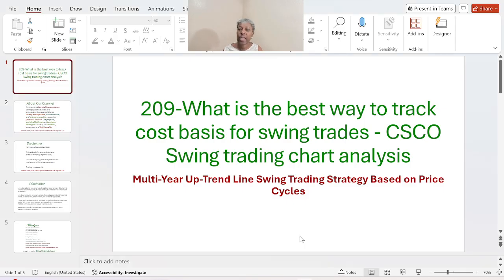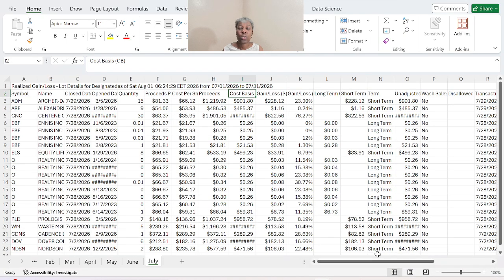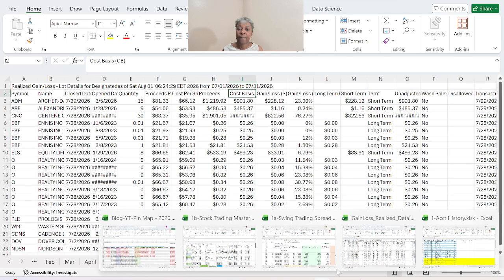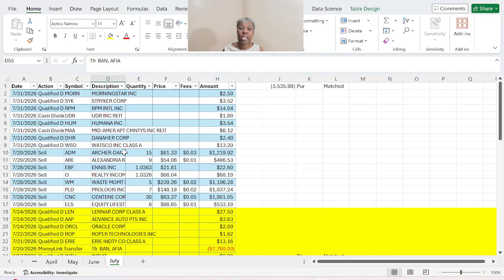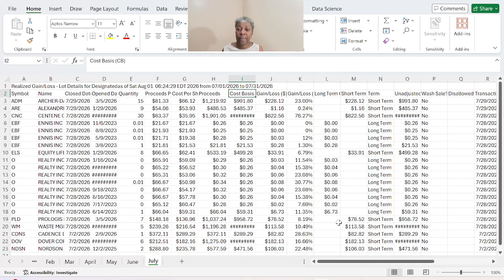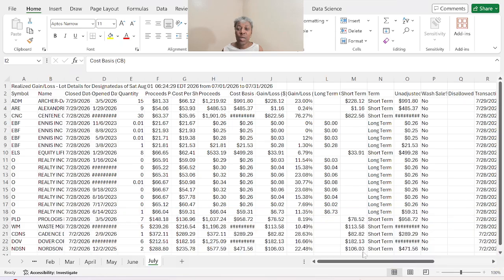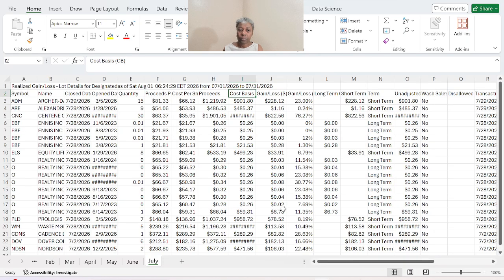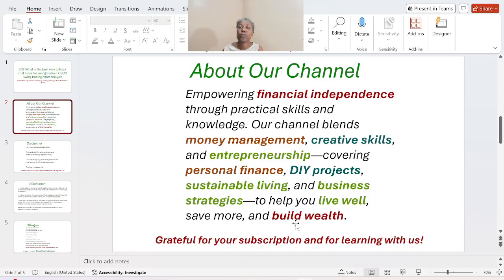209-What is the best way to track cost basis for swing trades - CSCO Swing trading chart analysis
CSCO Swing Trading Analysis for Beginners using a Multi-Year Up-Trend Line Swing Trading Strategy Based on Price Cycles (Aug 12, 2026) – Learn how to swing trade with price cycle tips and entry strategies. Perfect for beginners looking for practical swing trading tips and chart analysis.

**Video Topic:** 209-What is the best way to track cost basis for swing trades - CSCO Swing trading chart analysis

Entry strategy: Buy at the valley line

Our Vision

Our Objectives